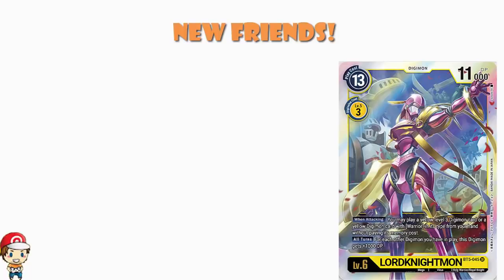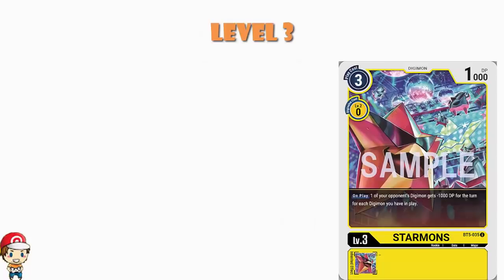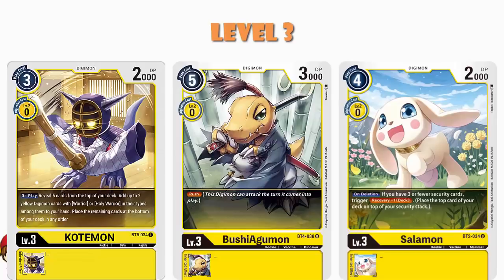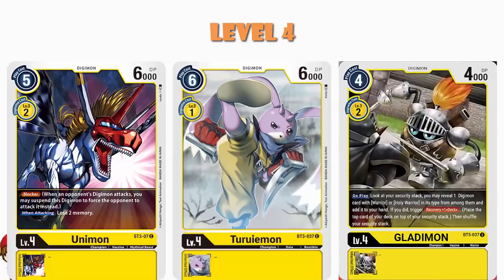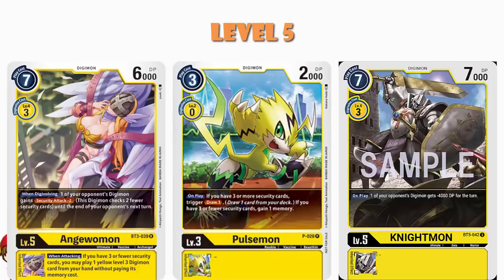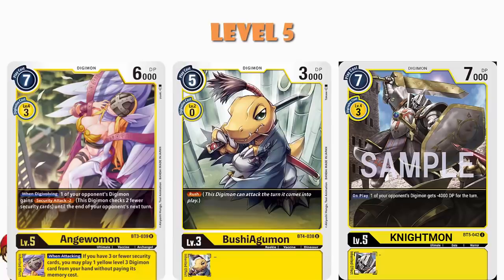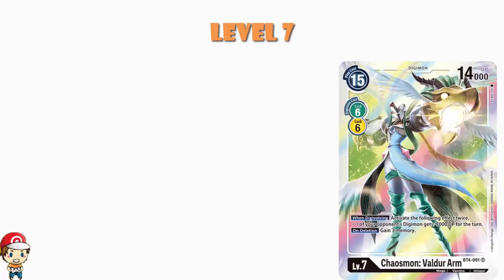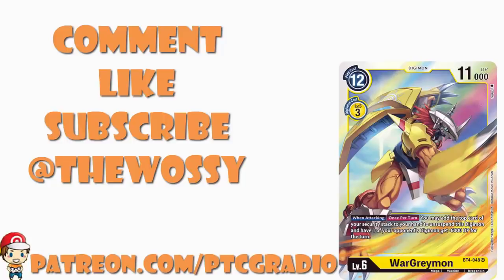Can WarGreymon Make the Best Deck Even Better!? (Winning Digimon TCG Deck)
LordKnightmon is awesome. This isn't new anymore. But adding in WarGreymon, that gets me a little excited! Come see!